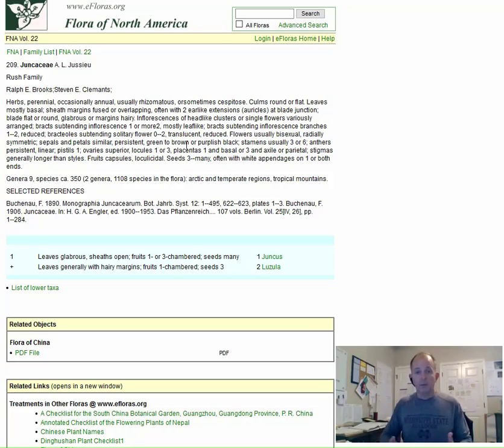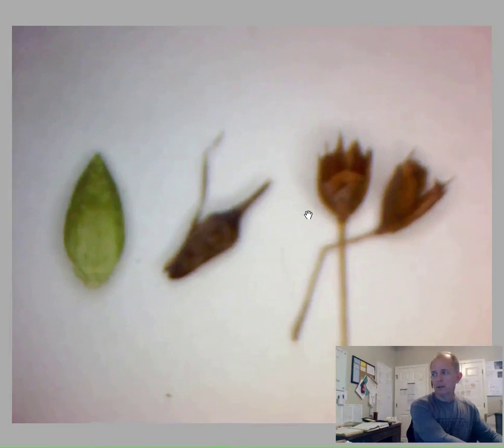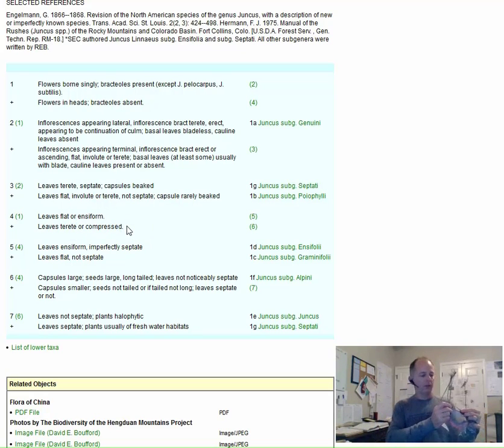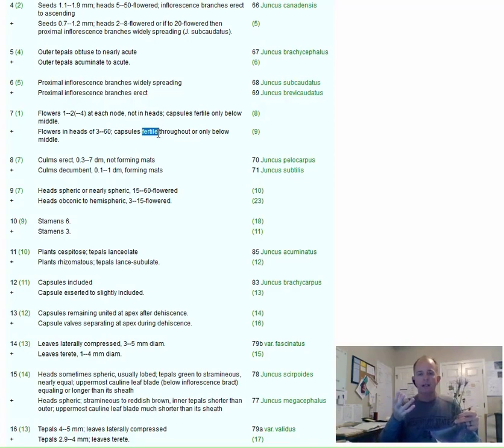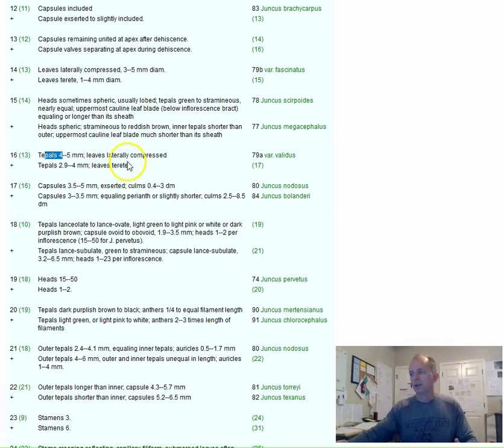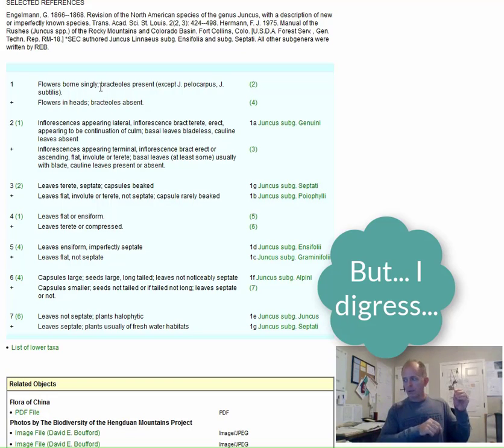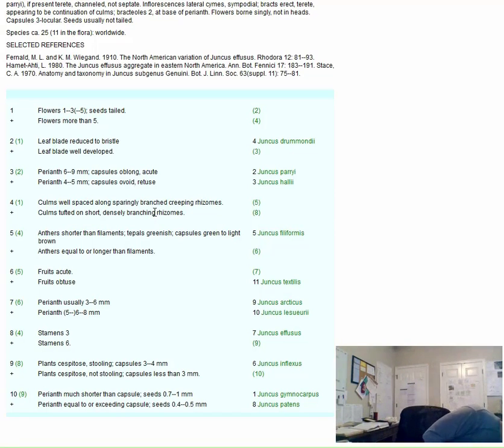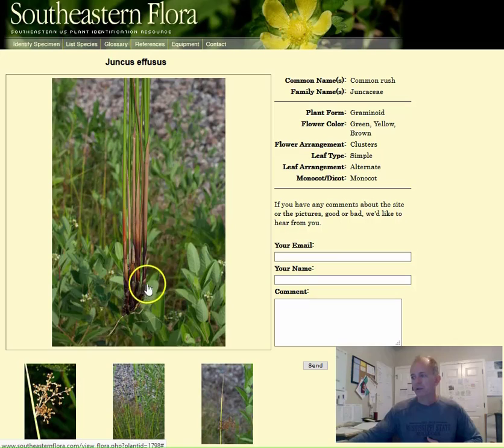In a rush!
I use the Flora of North America to work through a couple of rush identifications, after a brief review of grass, sedge, and rush characteristics.